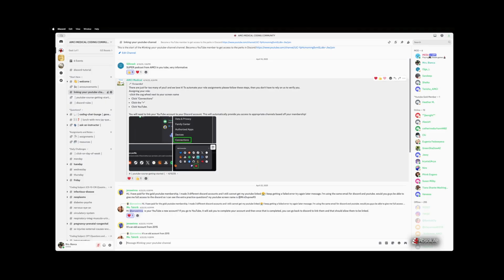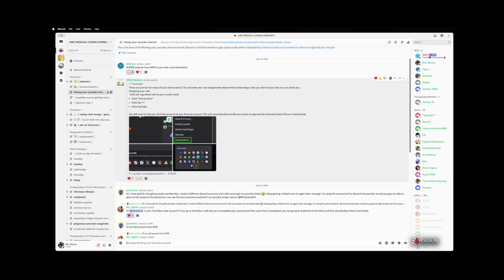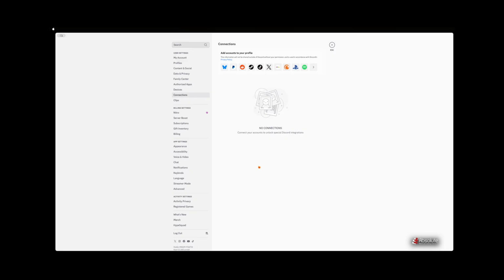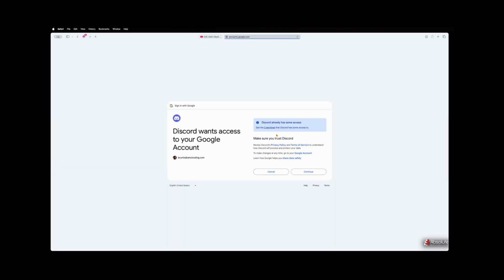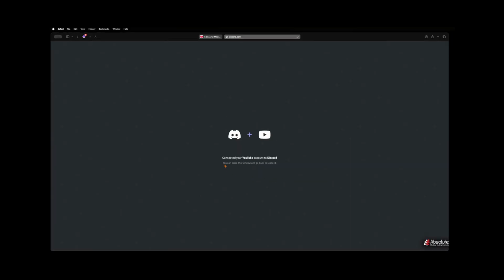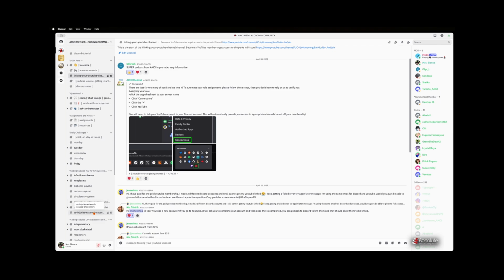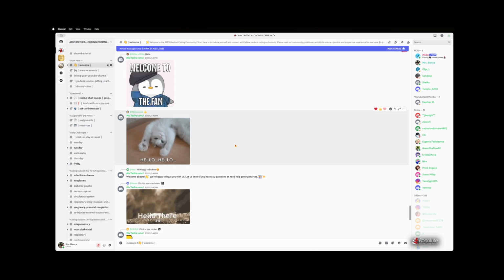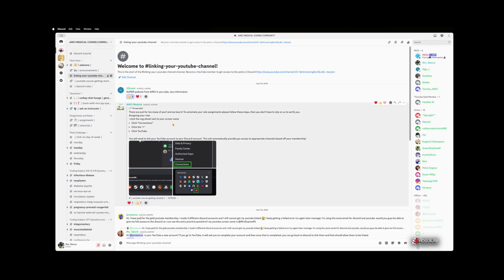Become an AMCI YouTube Discord Member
How to Link Your AMCI YouTube Course to Discord | Step-by-Step Access Guide

📄 Description:
Want to unlock exclusive access to AMCI’s private Discord community? In this quick tutorial, we’ll show you exactly how to connect your AMCI YouTube Membership to Discord. You’ll gain direct access to coding discussions, instructor guidance, and bonus resources to support your certification journey.

2.  Access the Discord Server

3.  Connect Your YouTube Account to Discord:  (Click the setting wheel next to your name)